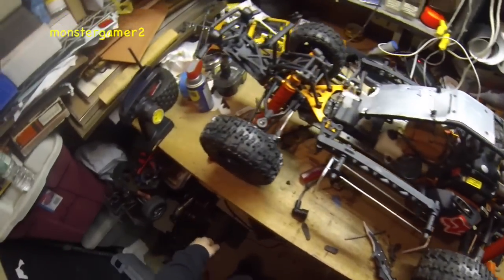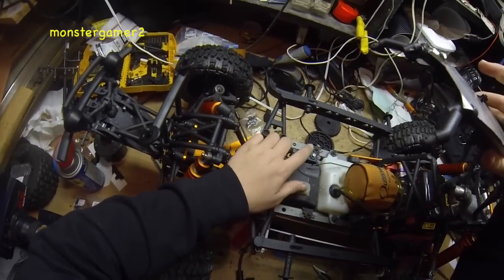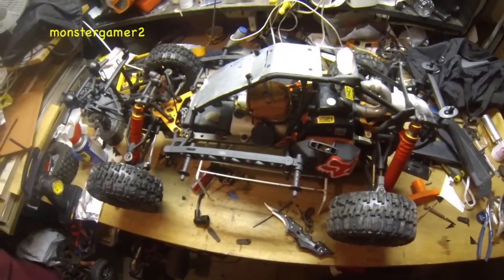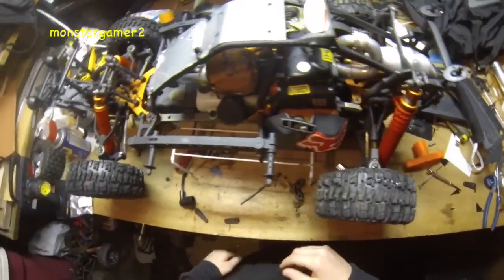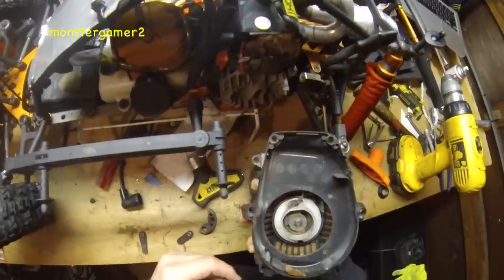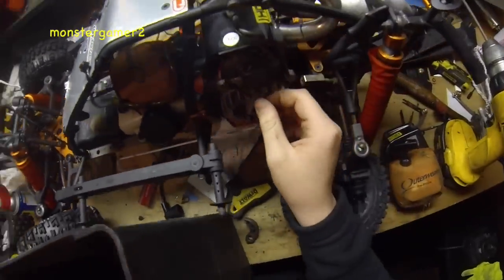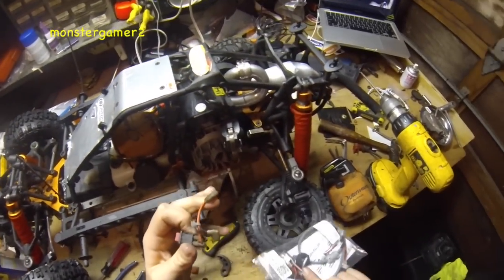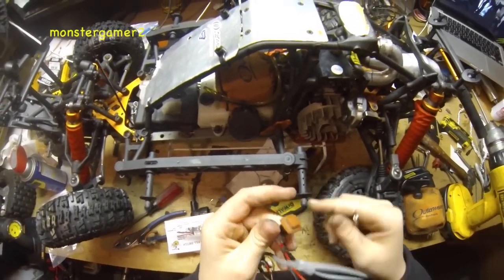Killer RC "Super Bee" Failsafe/Kill Switch How to Install Video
Killer RC "Super Bee" Failsafe/Kill Switch
INTO A HPI BAJA 5T
where to buy one
Works on most all gas RC cars and trucks.
This Super Bee kit kills your 2-cycle gas engine on command, during a radio glitch, low battery, or total battery power loss
The Super Bee is 4 kill switch versions in one. No need for multiple versions for different radios. Just flip the dip switches to change how the Super Bee functions. The Super Bee works with most 2, 3, 4+ channel AM,FM, 2.4ghz radios
Compatible with 4 to 9v receiver battery (2S LiPo compatible)
Adjustable low battery voltage cutoff: Choose from 3, 4, 5, 6v cutoff (great for LiFe or LiPo packs)
Adjustable glitch sensitivity
Multi color built-in LED
Buzzer output with multiple tones
LED output, which can power up to 4 sets of Killer RC 6v LED headlights
Dual engine temp sensors w/ adjustable high temp kill (optional temp sensors coming soon)
Data Logging, (optional add-on module coming soon)
Half the size of the Killer Bee kill switch
Double insulated ignition coil wiring with quick disconnect, and EMI filter
Detailed instructions included